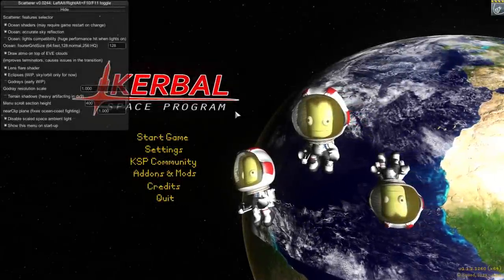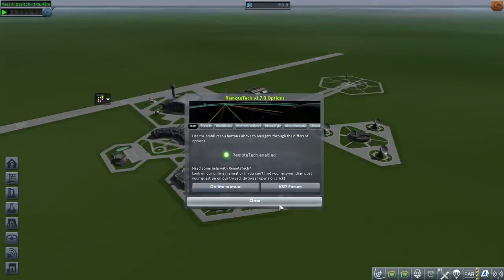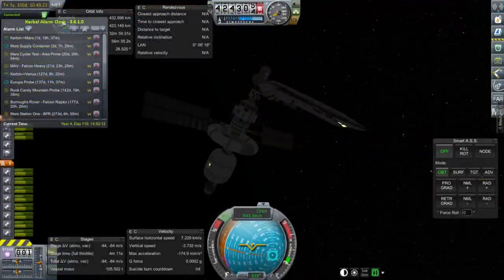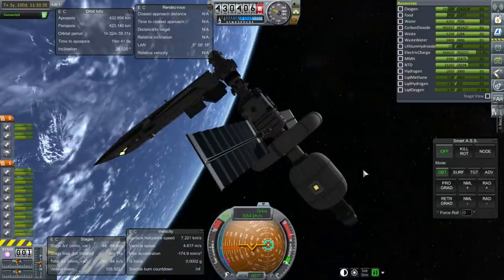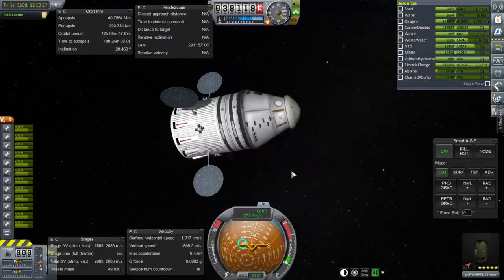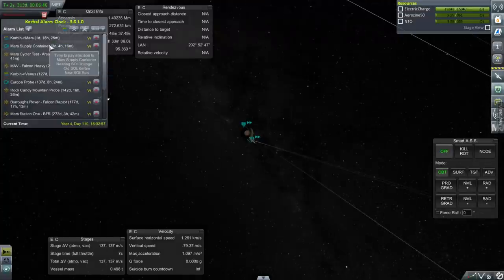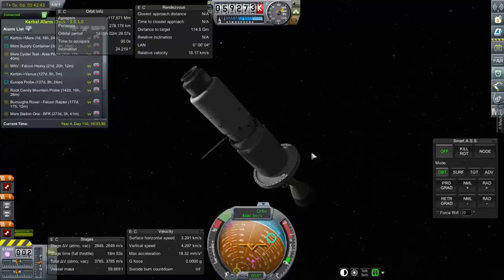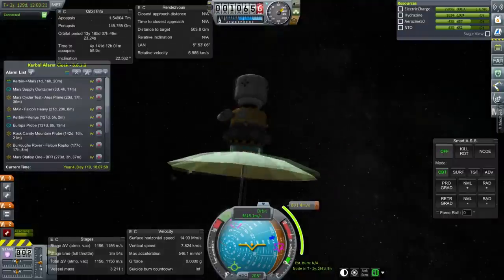Sol System Colonization in KSP/RO - 1.1 Update Blues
I test the Sol System Colonization save from 1.0.5 in a matching install of 1.1.2 with all the relevant mods and some custom fixes. This was the result.